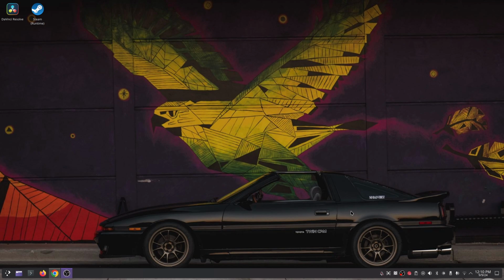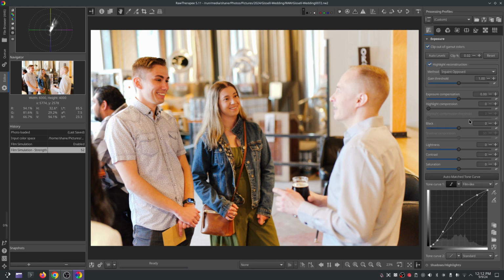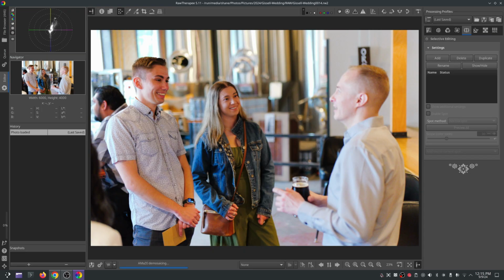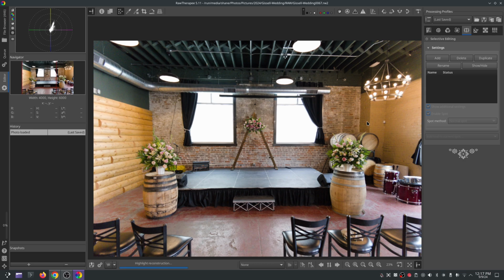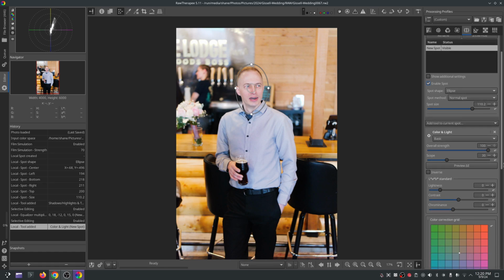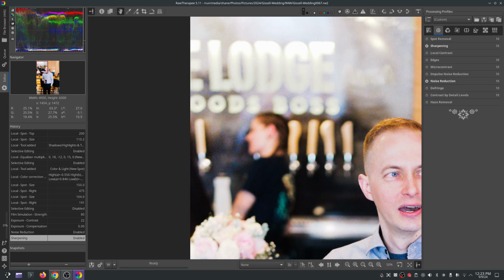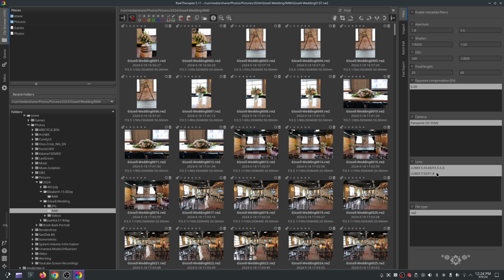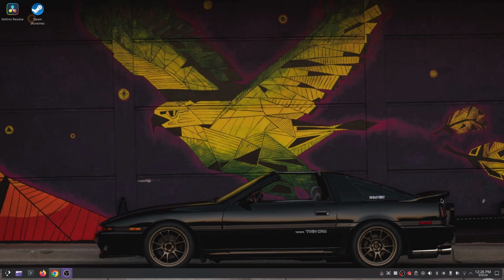Lumix S5II on Linux | Rawtherapee 5.11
Here I show the new release of rawtherapee 5.11 with some new modules and support for the Lumix S5II and S5IIX raw files.